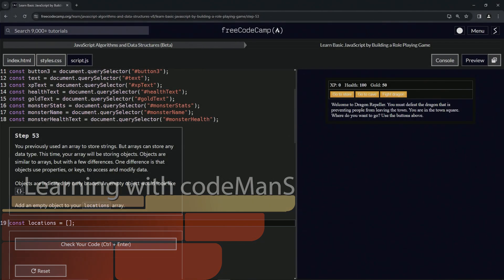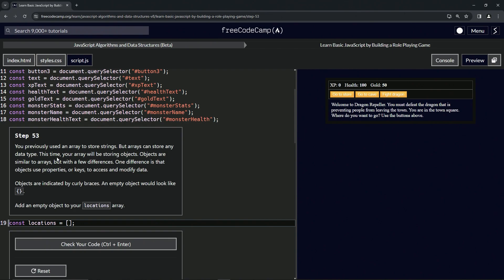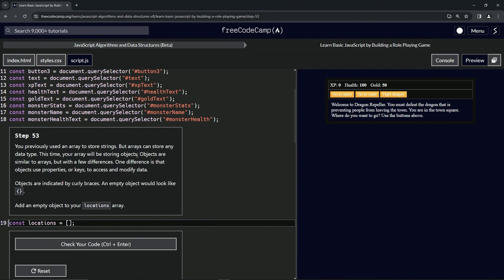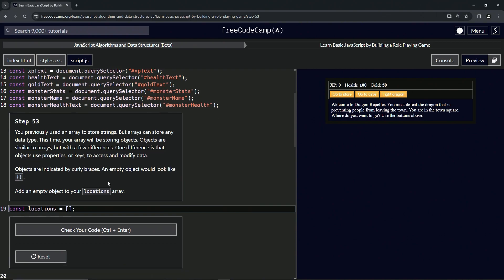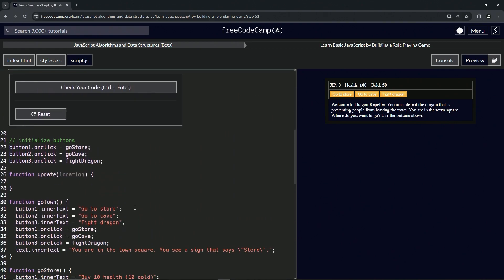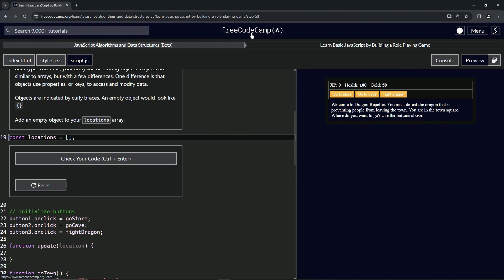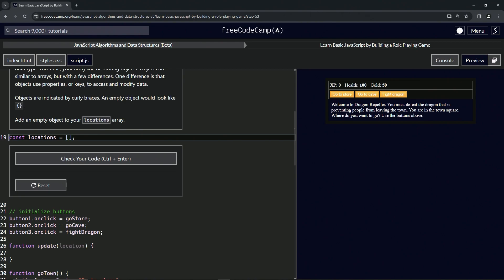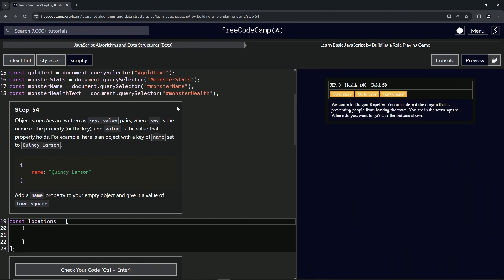(ARCHIVED) Learn JavaScript by Building a Role Playing Game: Step 53 | freeCodeCamp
🌟 **"Exploring Arrays and Objects: Enhancing Data Structures in RPG - Dragon Repeller"** 🌟

Advance your RPG - Dragon Repeller project by deepening your understanding of JavaScript data structures. This guide goes beyond simple arrays; it's about integrating objects within arrays to create a more complex and versatile game environment.

🔢 **Diversifying Game Data with Arrays and Objects**:

Discover the versatility of arrays in storing various data types, including objects. This tutorial will guide you through adding an object to your `locations` array. Learn about the distinction between arrays and objects, and how objects use keys and properties to store and manipulate data, providing a more structured approach to managing complex game information.

📚 **Hands-On Exercise: Adding Objects to Arrays**:

Join us in a practical session where you'll expand the data management capabilities of your game. Ideal for those looking to enhance their programming skills, this tutorial focuses on adding an empty object, indicated by `{}`, to the `locations` array. You'll understand how this step sets the stage for creating detailed, property-driven game locations.

📘 **Connect with Our Community of Game Developers**:

Each lesson, including this one on arrays and objects, is crucial for mastering the intricacies of effective and dynamic game programming. By liking this video and sharing it with others, you contribute to a community passionate about sophisticated game design and coding techniques.

📜 **Begin Your Journey in Advanced Data Structures**:

Embark on the 'Exploring Arrays and Objects: Enhancing Data Structures in RPG - Dragon Repeller' challenge and share your experiences with integrating objects into arrays in the comments. Let’s foster an interactive learning environment where we can delve deeper into the powerful combination of arrays and objects in game development.